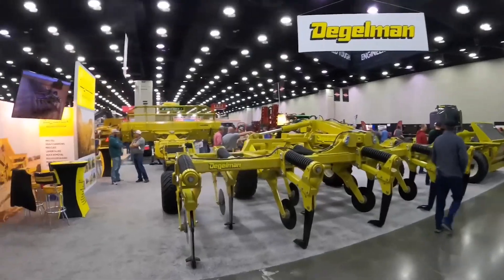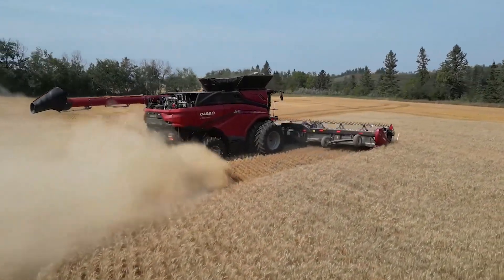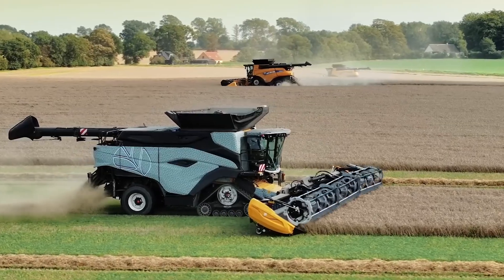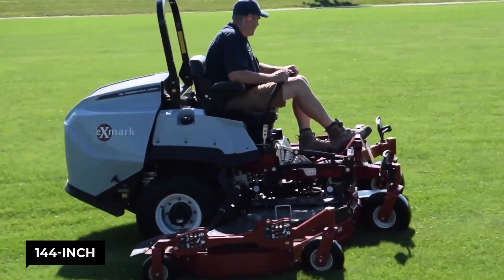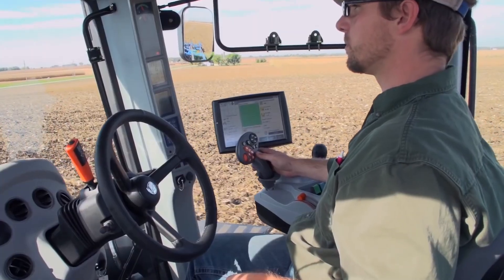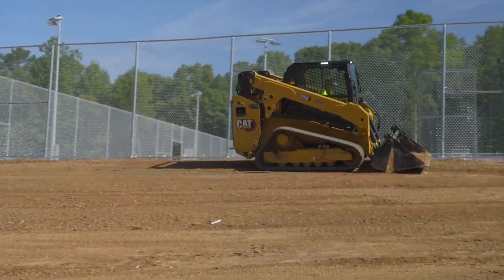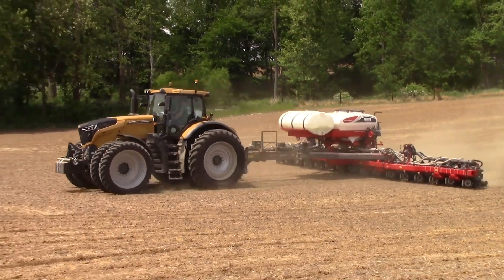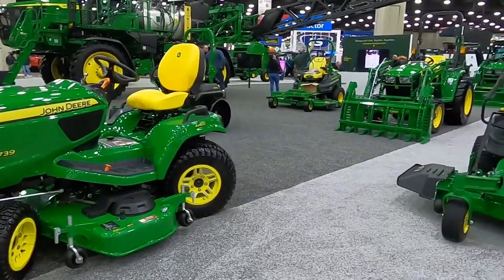Next Level Farming – 2024’s Top Agri-Tech at NFMS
Chapters:
00:00 Overview
01:48 Case IH AF11
03:29 Hew Holland CR11
05:21 Exmark Lazer Z
06:49 New Holland T9
08:11 CAT 265
09:35 Massey Ferguson VE
11:12 Hustler LX1150
12:38 Like and Comment